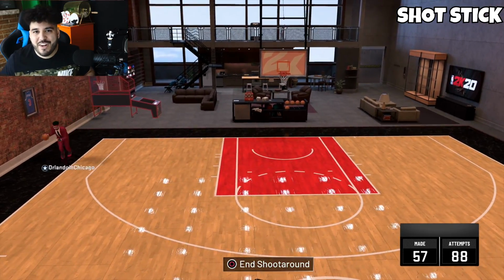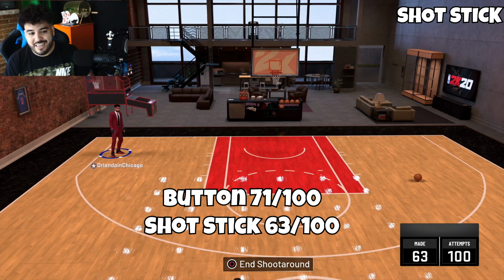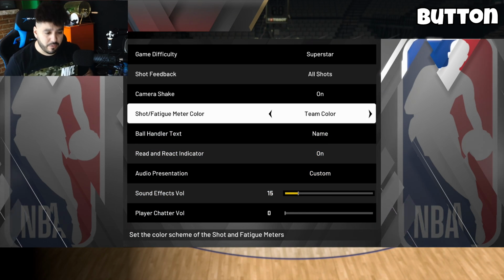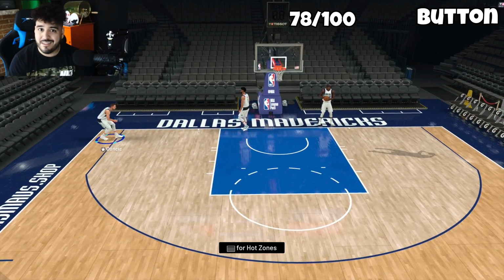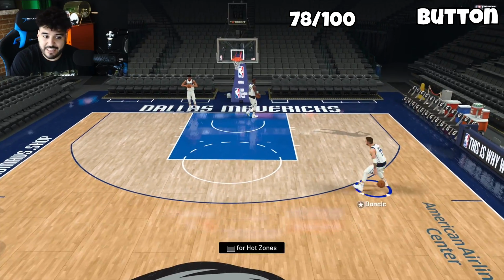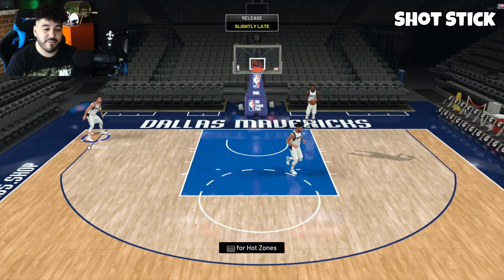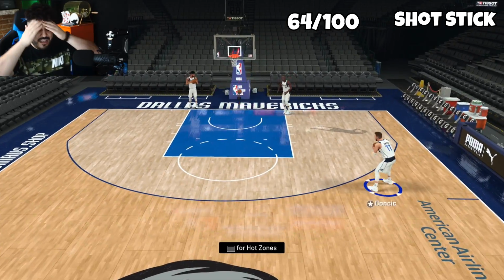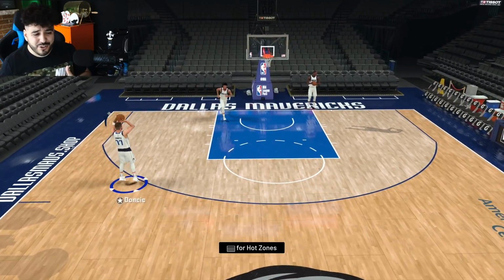SHOT STICK VS BUTTON! WHICH IS BETTER? NBA 2K20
I did my own test to figure out what is better shot stick or the button.